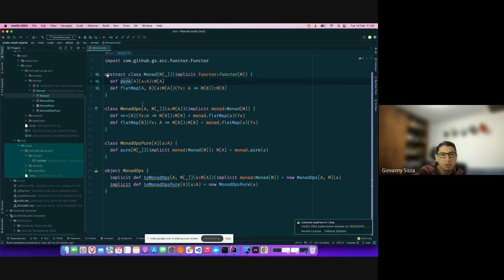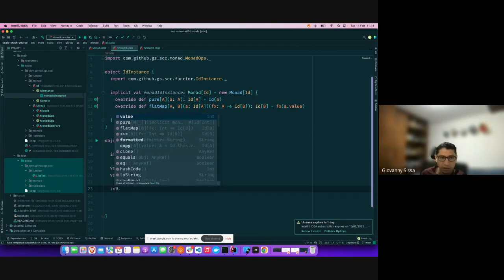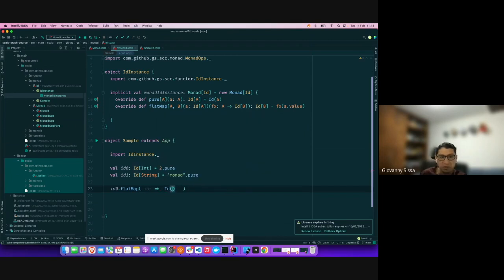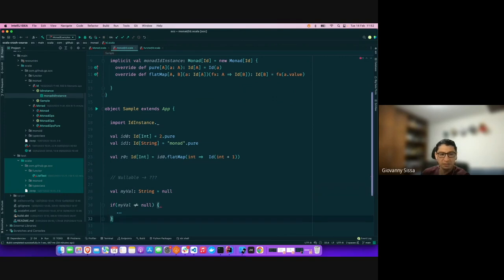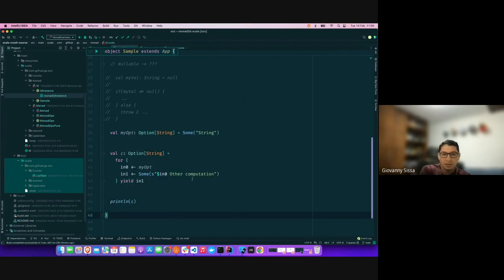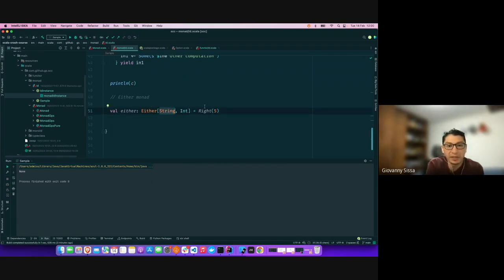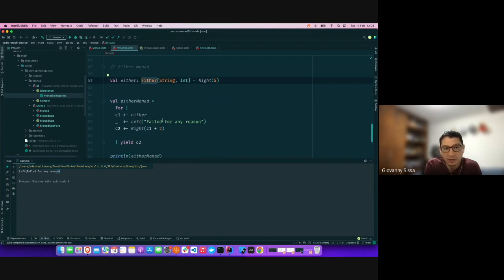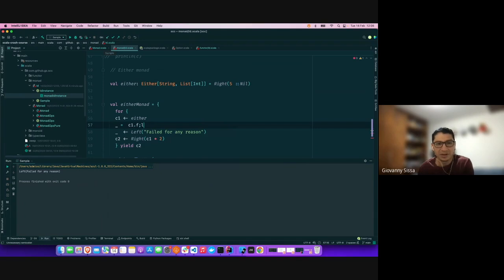Functional Programming in Scala VII